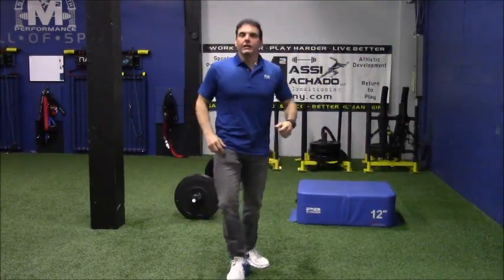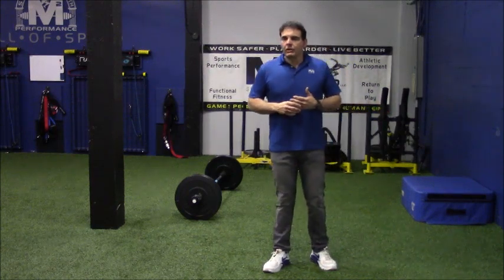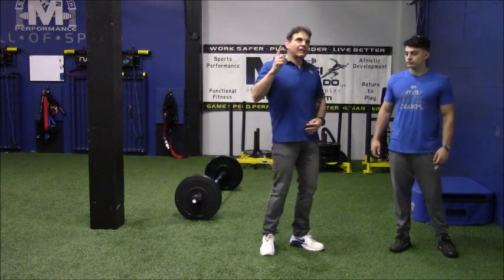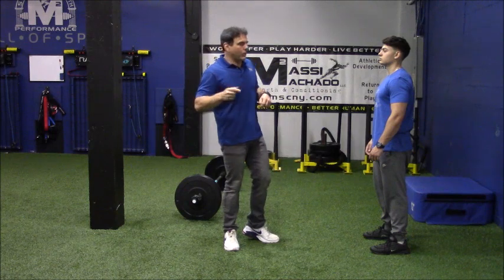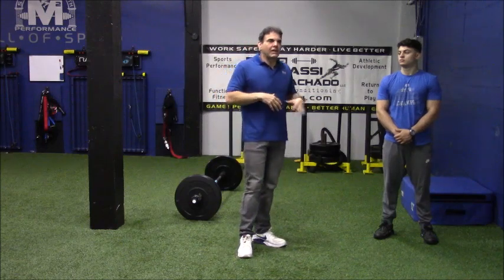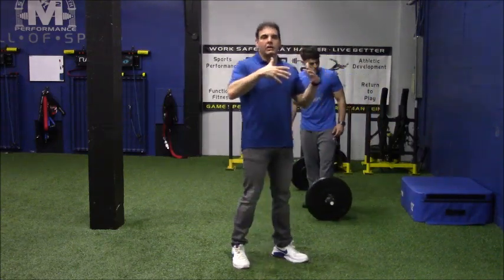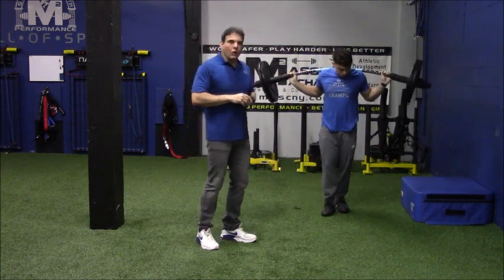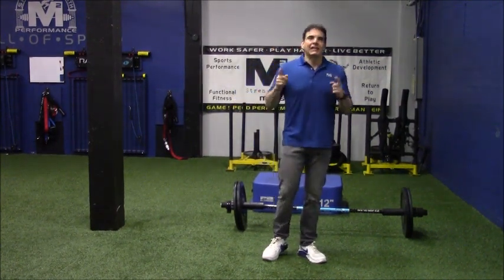MYF - The Basics of Ground Reaction Forces for Training (Episode #7)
Fresh off a presentation at the Perform Better Summit, The Coaches Massi revisit inquiries from attendees regarding dissipation of Ground Reaction Force, and mitigating force translation into, upon, across and within the joints of the body.